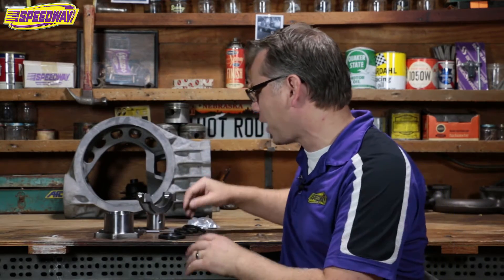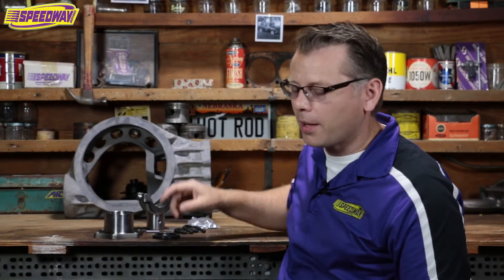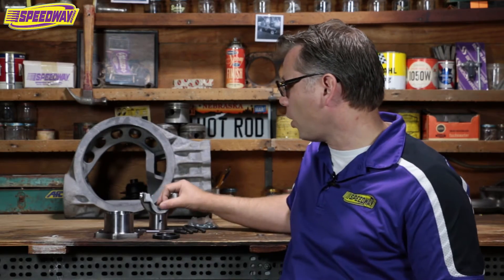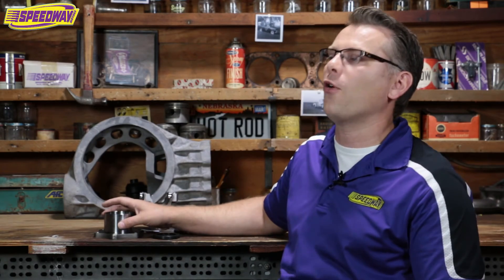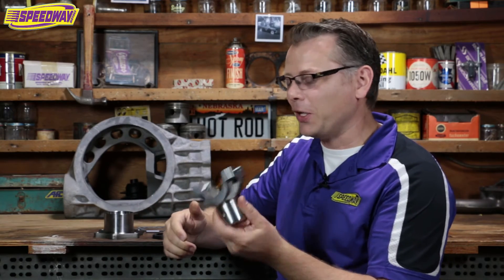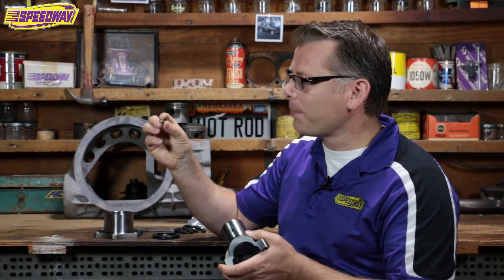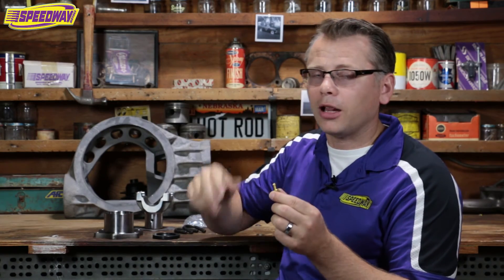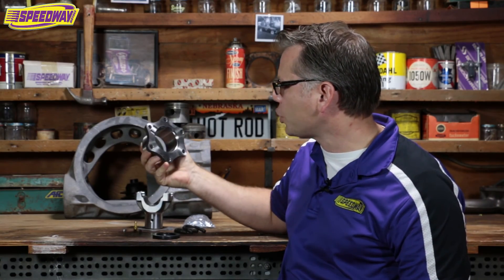Speedway Tech Talk - Ford Banjo Rear End Open Drive Conversion Kit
1935-48 Ford 6-Spline V8 Banjo Rear End Open Drive Conversion Kit
(9191105)

Ford Model A Open Drive Conversion Kit
(9191111)

1935-48 Ford 10-Spline V8 Open Drive Conversion Kit
(9191106)